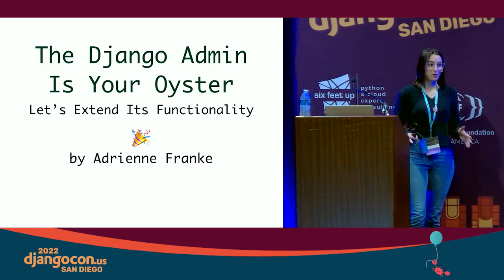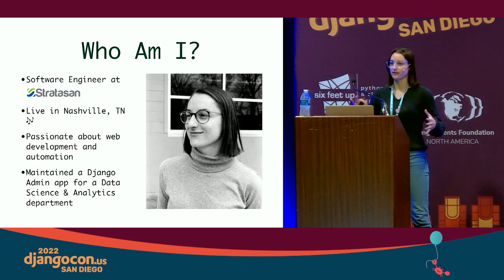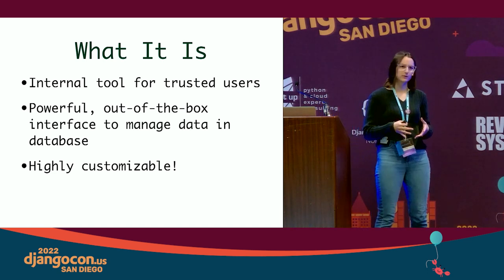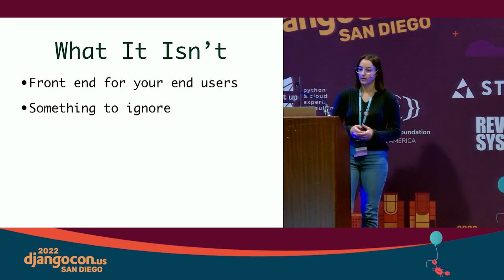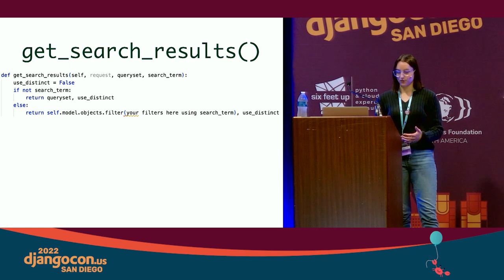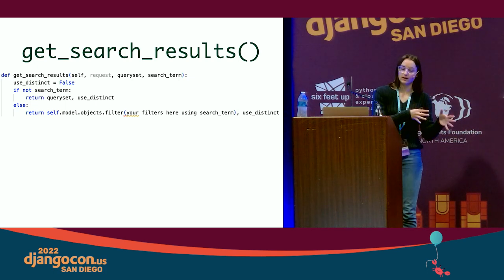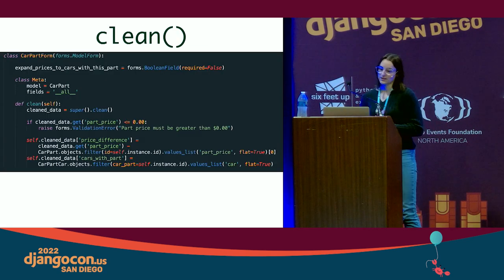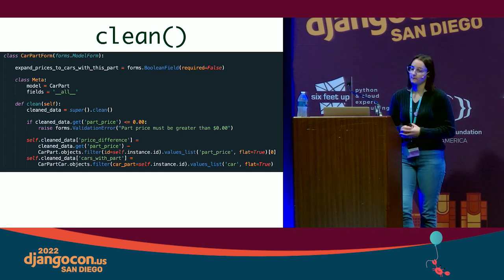The Django Admin Is Your Oyster: Let’s Extend Its Functionality with Adrienne Franke - DCUS 2022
The Django Admin is a great low-code tool for basic CRUD actions. However, it can do much more than that. While the Django Admin shouldn’t be used as your user-facing web app, it can be a game changer for your internal team. Whether the goal is to empower the Support team or move away from risky raw SQL statements, the Django Admin can be customized to meet the need. Throughout this talk, I will share ways you can supercharge the Admin’s “batteries included” functionality and get the most from this out-of-the-box tool. This talk is best suited for people that have a bit of experience with Django, but experience with the Django Admin is not necessary.

LINKS:
Follow Adrienne Franke 👇